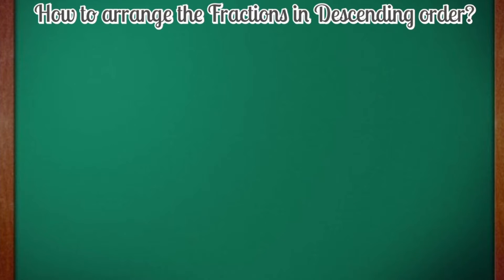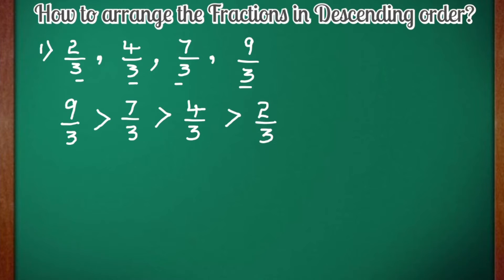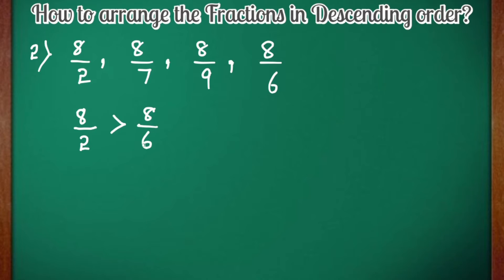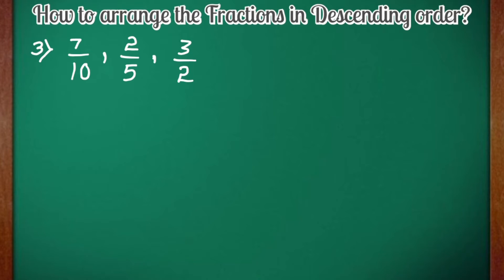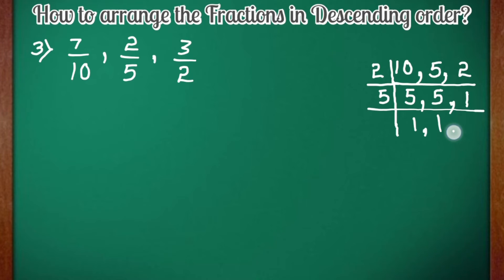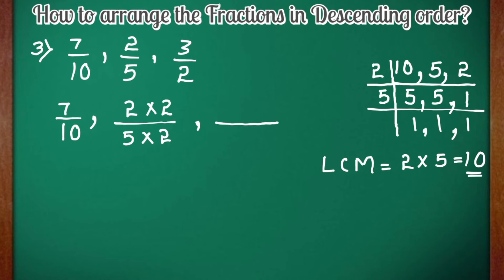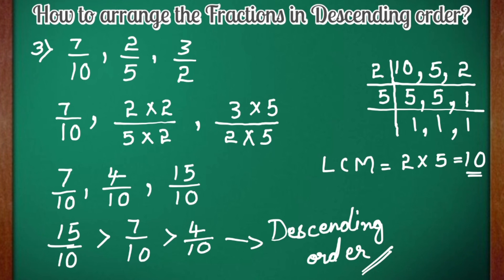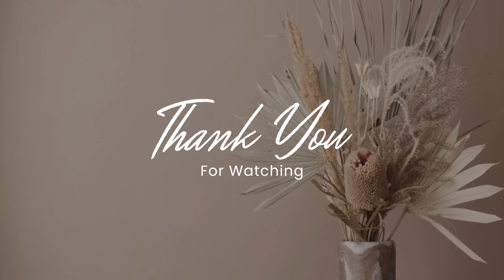Descending order of Fractions with best tricks || How to order Fractions from Greatest to Smallest?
This video contains a step by step tutorial of How to arrange the different types of Fractions in Descending order? or How to order the given Fractions in Descending order. Use the comments section for any questions related to the video.